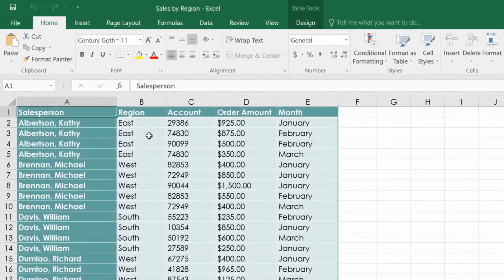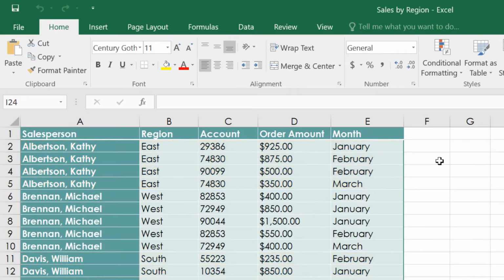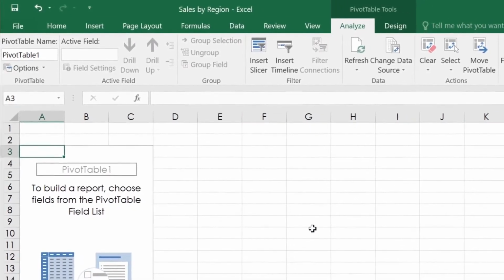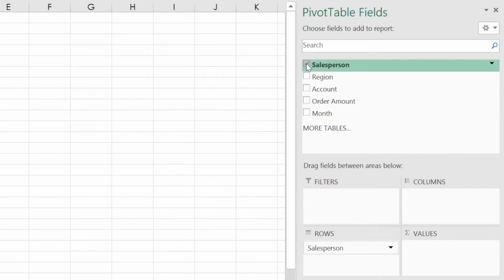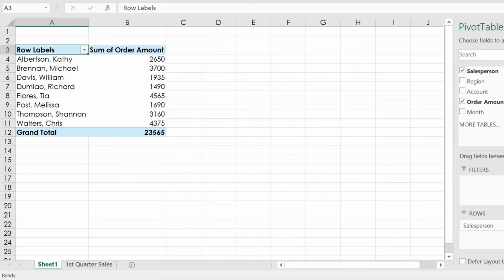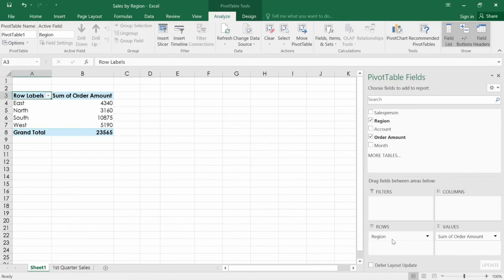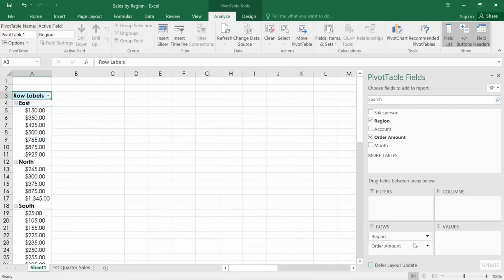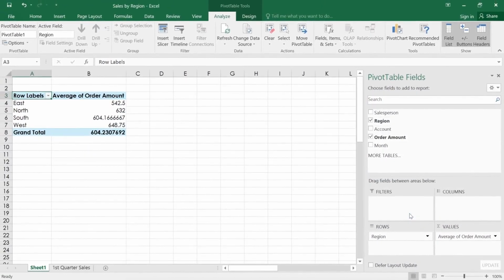Excel Intro to PivotTables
Intro to PivotTables in Ms Excel